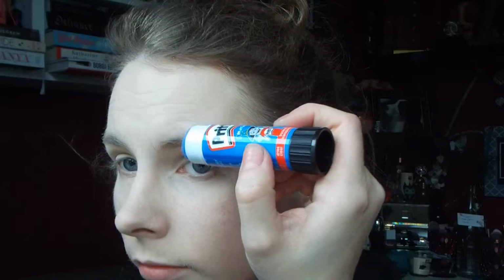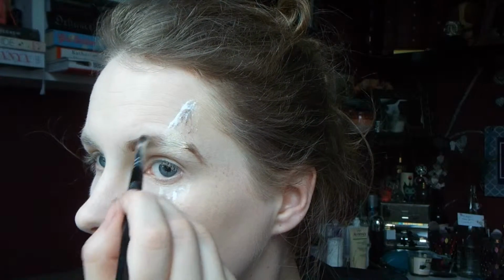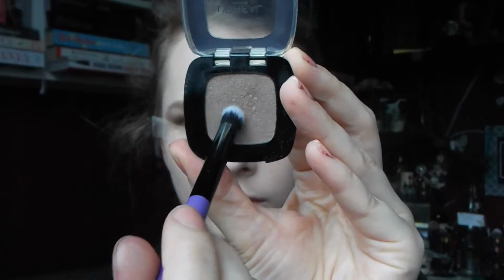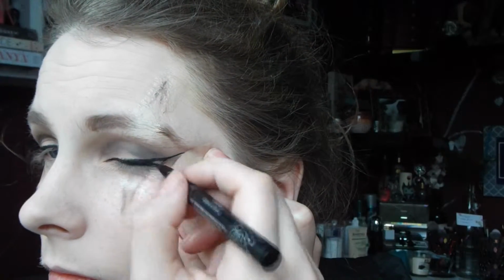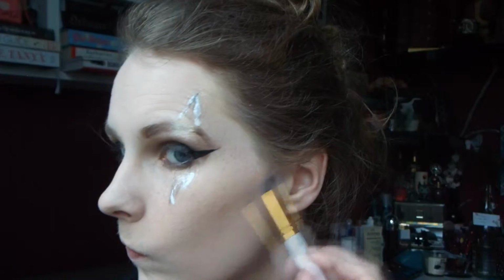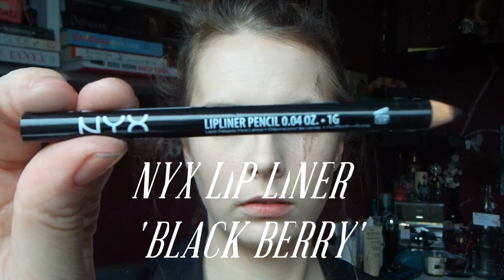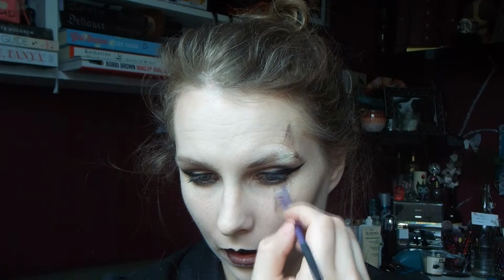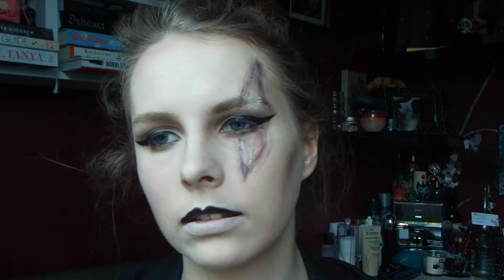TUTORIAL || Scar [The Lion King] Inspired Makeup Look // kazzified29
This is the tutorial that I have been waiting weeks and weeks to do. I came up with the desire to do a look like this back in September. I wanted to film it immediately but decided to make it my penultimate tutorial for my Hallowe'en series. I'm so glad that I did. So here it is, my Scar inspired makeup look.

PRODUCTS USED FOR MY BASE:
L'Oreal Infallible Mattifying Primer
L'Oreal Infallible Foundation - Porcelain

PRODUCTS SHOWN:
Pritt Stick Glue
Too Faced Perfect Eyes Eyeliner - Espresso
Eylure Eyelash Glue
Foam Eyeshadow Applicator
Urban Decay Naked Skin Concealer - Fair Neutral
Rimmel Stay Matte Pressed Powder - Translucent
Real Techniques Setting Brush
MAC Espresso Eyeshadow
Forever21 Brow Brush
Maybelline "The Nudes" Eyeshadow Palette
MAC 217
L'Oreal Color Riche Mono Eyeshadow - Breaking Nude
Seventeen Eyeshadow Brush
MAC "Embark"
MAC Malt"
Rimmel ScandalEyes Eye Crayon - Bootcut Brown
Kat von D Tattoo Liner - Trooper
Helen E Soft Black Eyeliner Pencil
The Vintage Cosmetics Company Eyelash Company
L'Oreal Volume Million Lashes "So Couture" Mascara
Sephora Precision Eyeshadow Brush
Benefit Hoola Bronzer
Unbranded Makeup Brush I bought from eBay
Real Techniques Contour Brush
KIKO Cosmetics 200 Eyes Brush
NYX Lip Liner - Black Berry
Barry M Lipstick - Black
L'Oreal La Palette Nude - "Rose" Edition
EcoTools Flat Eyeliner Brush
Real Techniques Accent Brush
Sleek i-Divine Ultra Matte (v2) Eyeshadow Palette
- - - - - - - - - - "Villain", "Maple" and "Noir"
Unbranded Nail Art brush from eBay

WHAT I'M WEARING:
BLOUSE: George at Asda [old]
BRACELET: Royal Caribbean

FILMING EQUIPMENT: Fujifilm Finepix JZ700

EDITING PROGRAM: Sony Movie Studio 13 Platinum

I am not being paid or compensated in any way to mention or include any item, brand, place or person in this video. Everything shown, used or mentioned has been bought with my own money and of my own accord. All opinions are my own.

Thank you for joining me today in this video and I hope to see you again soon.

xoxo Kazzie